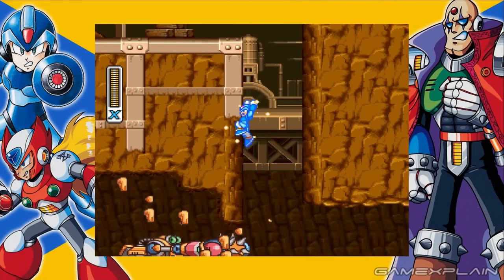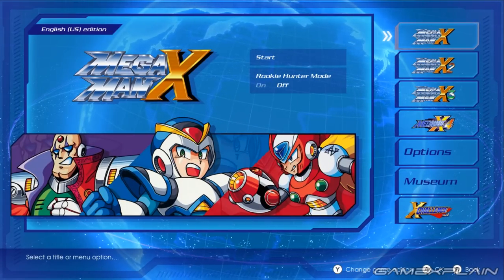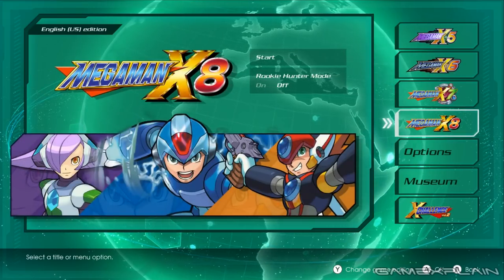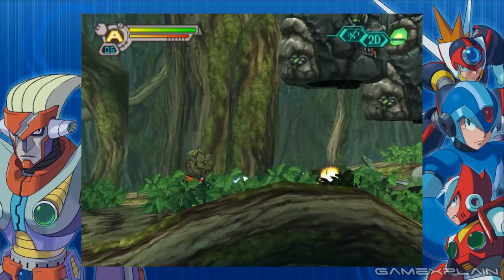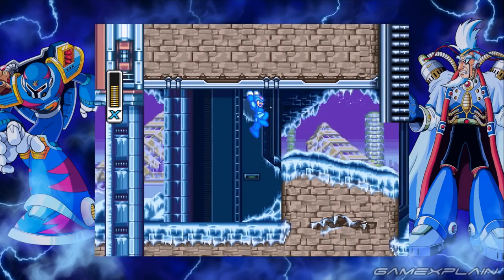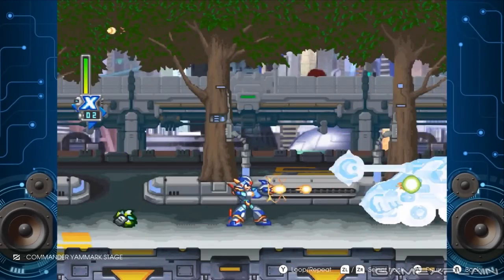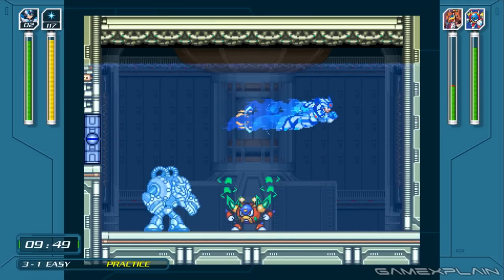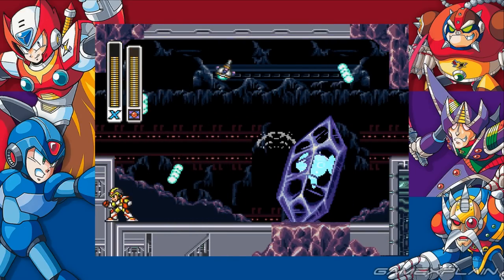Mega Man X Legacy Collection 1 & 2 - REVIEW (Nintendo Switch)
The fan-favorite Mega Man X series has finally landed on the Nintendo Switch and other current-generation platforms in the form of Mega Man X Legacy Collection 1 and 2, but are these games X-ceptional enough to hold up in a modern context? Not to mention, are both collections equally worth your time and money? Find out right here in our in-depth review!

Follow GameXplain!